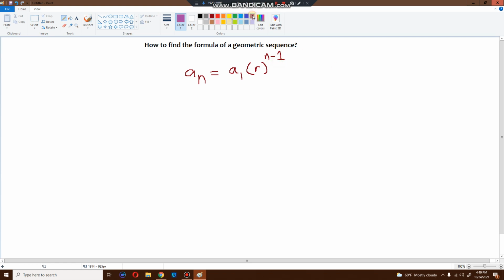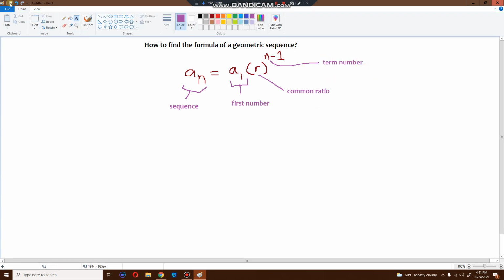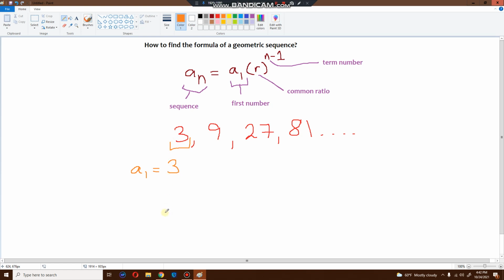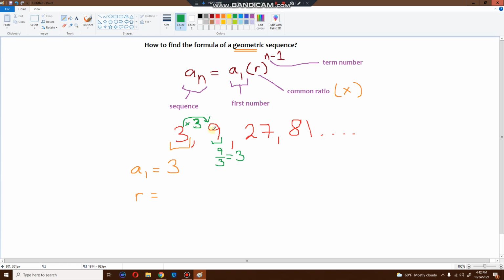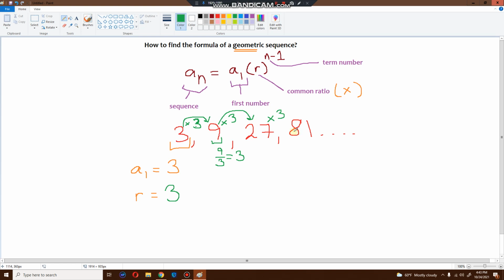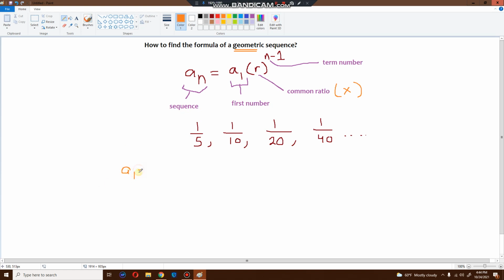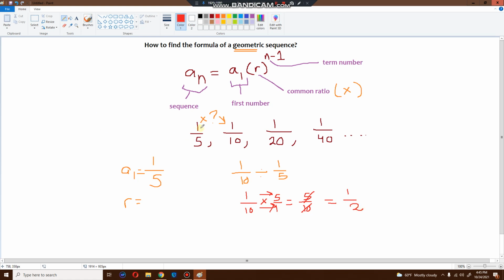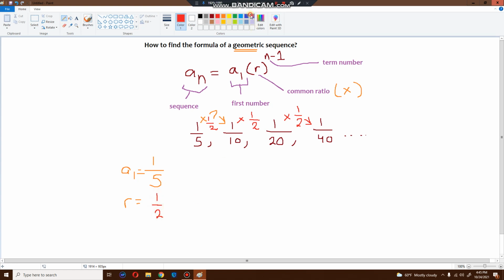How to find the basic Geometric Sequence formula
Ex. Given the sequence 3,9,27,81. find the Geometric sequence formula.